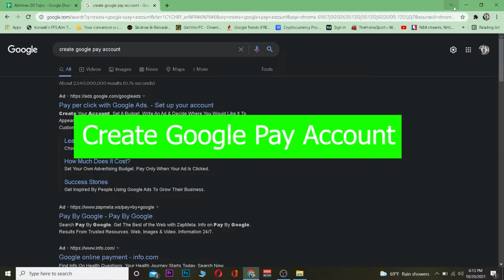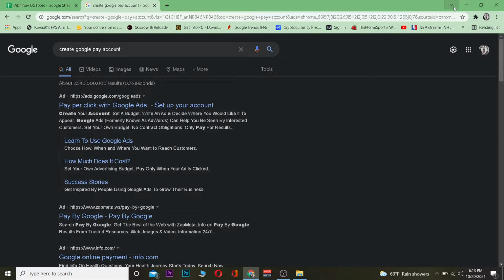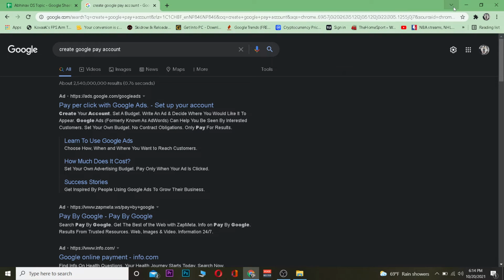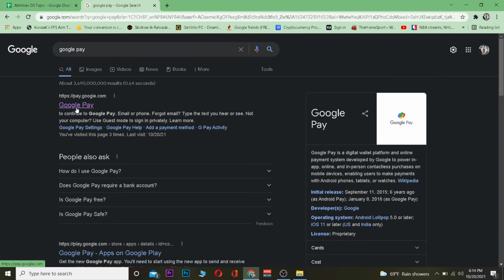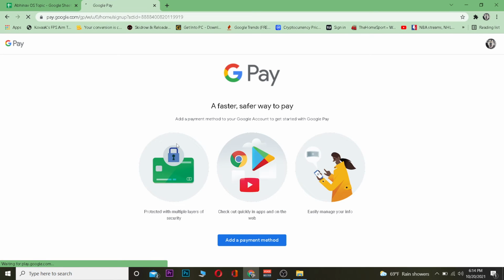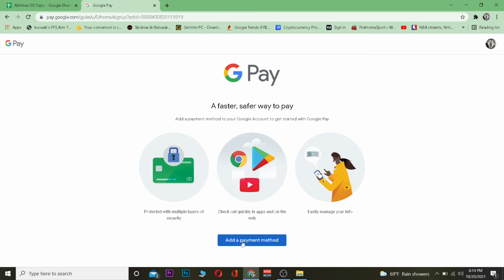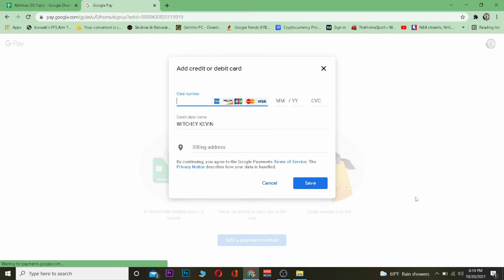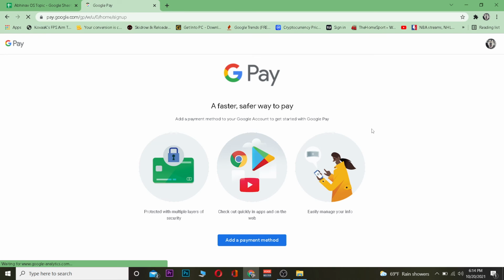How to Create Google Pay Account | How To Make Google Pay Account 2021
In this video, I'm going to show you how to create a Google Pay account in the simplest way possible.
I've been doing some research on Google Pay. It's a really cool product from Google that lets you make purchases with your phone or computer without having to actually pay for anything at all! It sounds too good to be true but it's not. To see what it looks like and learn more about how it works, keep watching this video.
1. Download the Google Pay app on your phone
2. Sign up with an email and password
3. Create a PIN code to confirm identity
4. Add your credit card information

0:00 - Intro
0:45 - How to Create Google Pay Account
1:20 - Outro